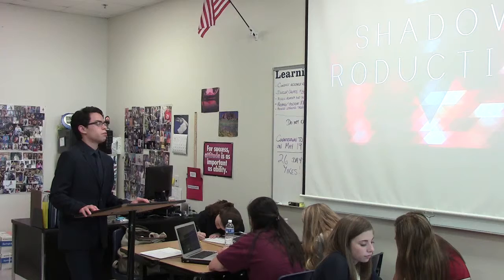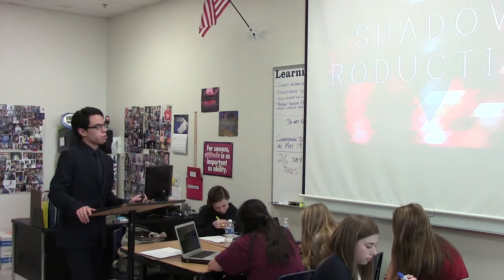FPN Harrison 3